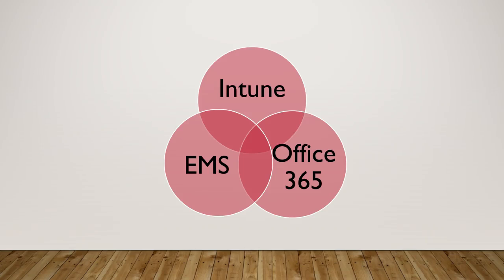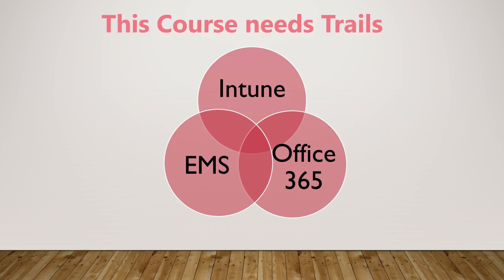What trail licenses we need for Microsoft Intune Training Series video No#7